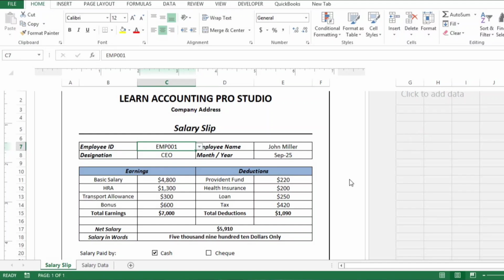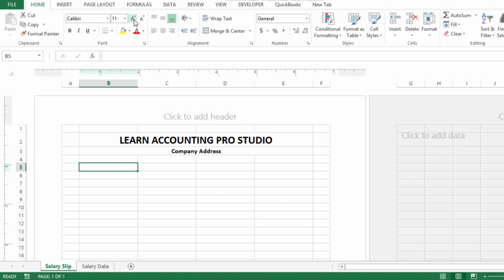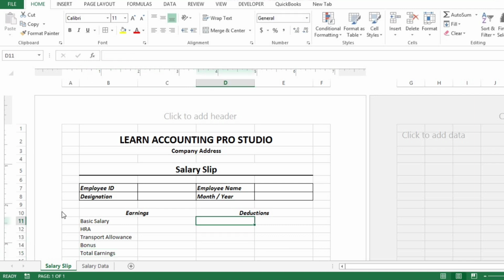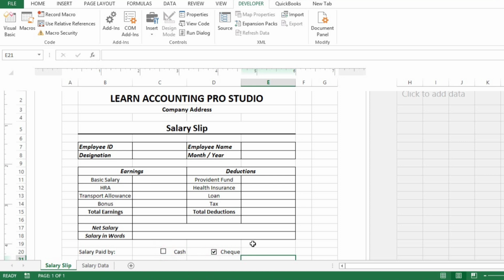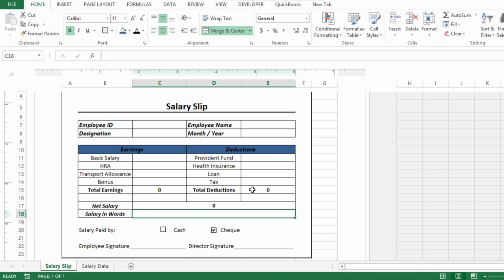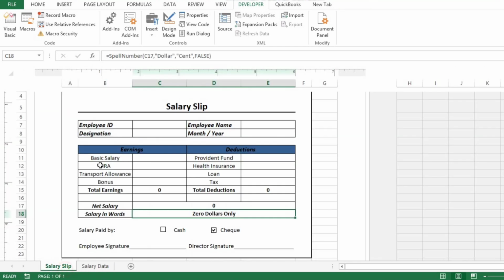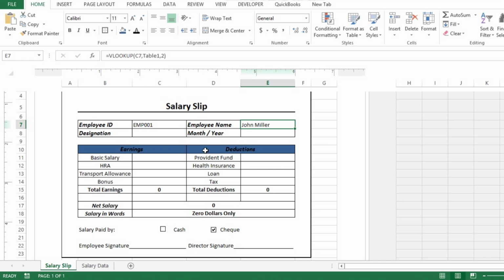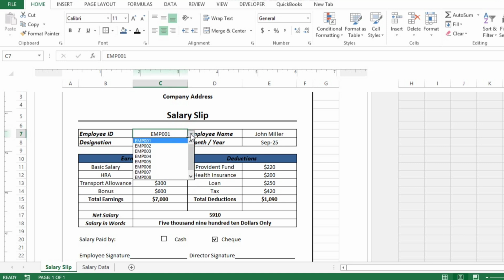How to Create Salary Slip in MS Excel | Professional Payslip in Excel | Learn Accounting Pro Studio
Learn how to create a professional Salary Slip / Payslip in MS Excel and automate it using simple Excel formulas and VBA.

In this step-by-step Excel tutorial, you’ll build a clean and practical salary slip from scratch, including employee details, earnings, deductions, total salary, and net salary. You’ll also learn how to use SUM, VLOOKUP, drop-down lists, Excel formatting, and the SpellNumber VBA function to make the payslip more useful and easier to prepare.

This tutorial is useful for accountants, HR professionals, payroll staff, business owners, students, and anyone who wants to create a professional salary slip in Excel.

What you’ll learn:

• Create a professional Salary Slip / Payslip in Excel
• Set up the payslip layout and page view
• Design and format the salary slip
• Calculate total earnings and deductions
• Calculate net salary automatically
• Convert numbers into words using the SpellNumber VBA function
• Use VLOOKUP to automate employee information
• Create drop-down lists for easier data entry
• Build a practical Excel payslip that can be reused for different employees

Chapters:
00:00 Introduction
00:40 Setting Up the Payslip Layout and Page View
02:10 Designing the Salary Slip Template and Structure
06:30 Calculating Total Earnings, Deductions, and Net Salary
07:10 Adding the SpellNumber Function with VBA
08:22 Automating Data with VLOOKUP and Drop-Down Lists
12:32 Summary